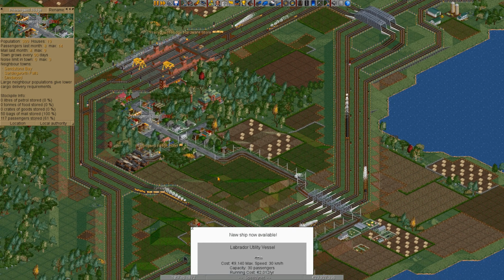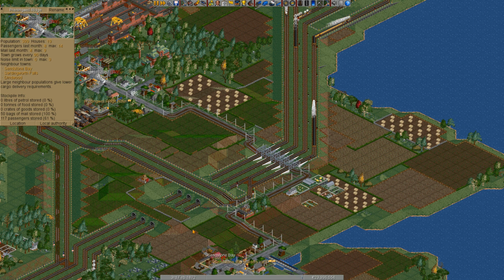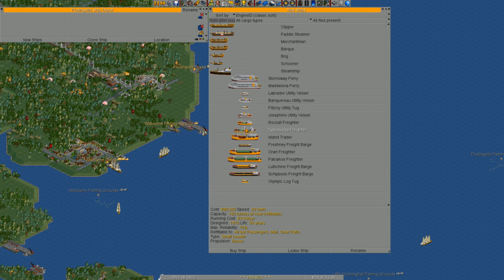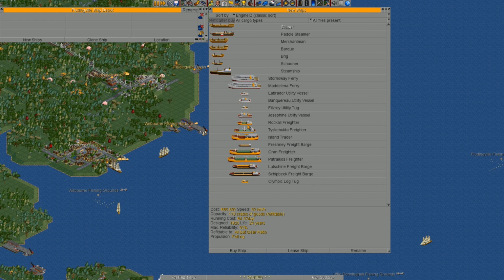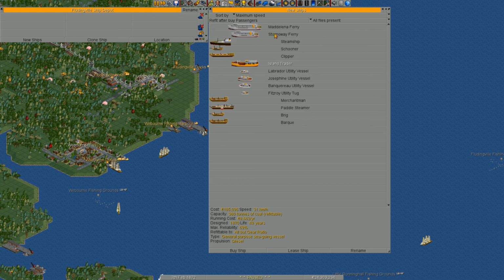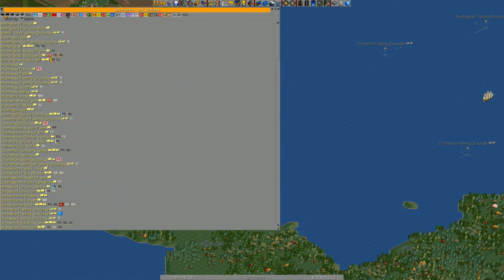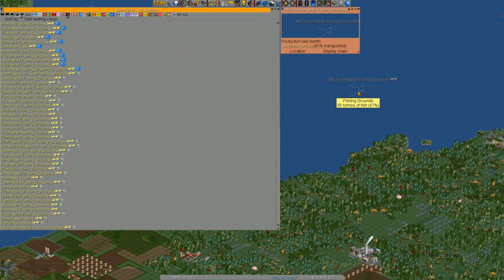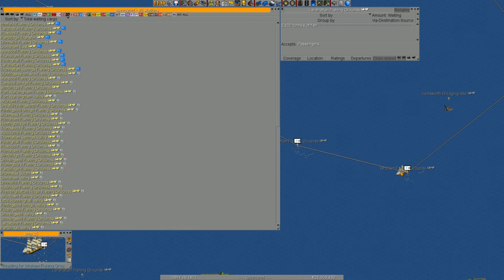Let's play OpenTTD #30 - Fleets and stations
The new locomotives have unlocked new track options for Speedynet. Now they can actually climb hills with decent speeds, rather then stalling almost completely. There are a couple of stations in our network that are bordering at, or have gone just over their capacity limit. They need to be reworked and increased in size, a thorough operation, but nothing is too daunting for Speedynet...

Well almost nothing, the sheer amount of new ships we have available is quite daunting actually... Who would have guessed that we would have modern diesel cruiseboats in the 1870's?